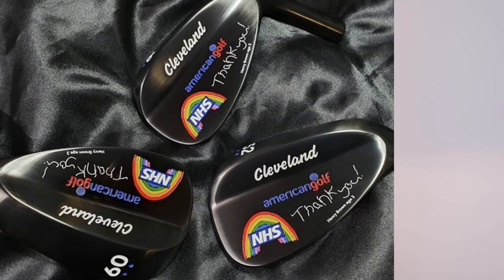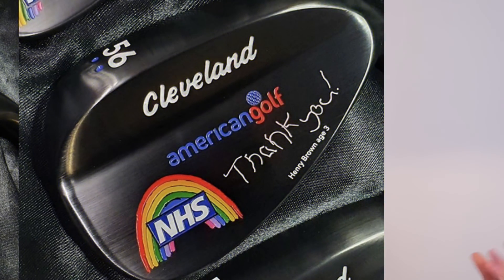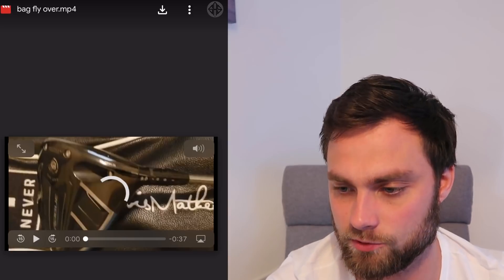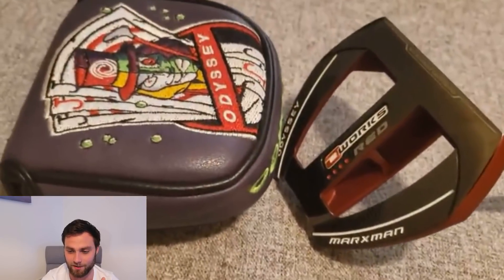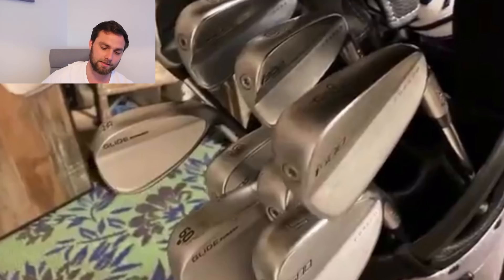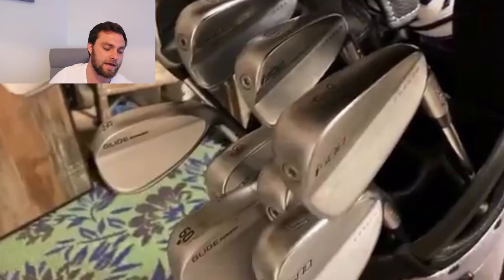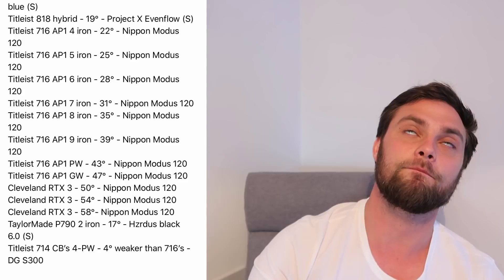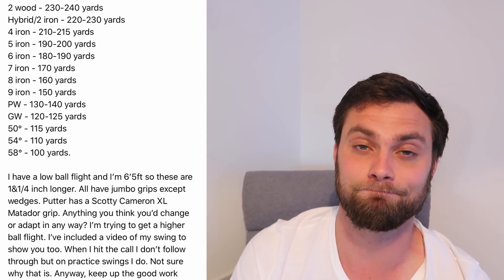When You Should 'NOT BUY' These 'POPULAR GOLF CLUBS'?! WIYB ep.6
We take a look another look at your bags and how you can improve them through the world of second hand cheap golf clubs on the internet!